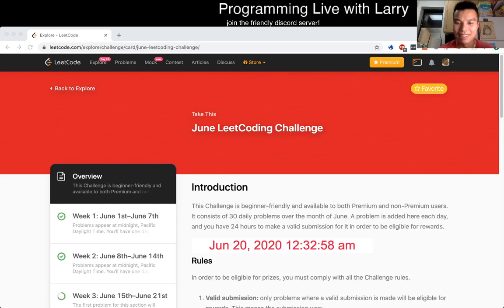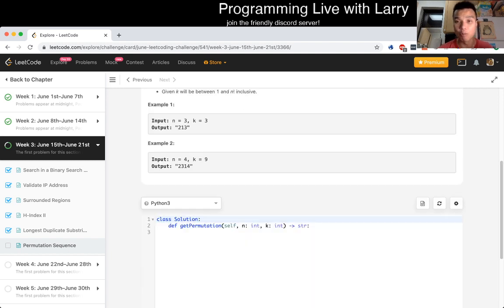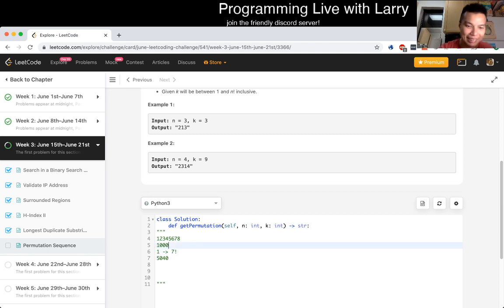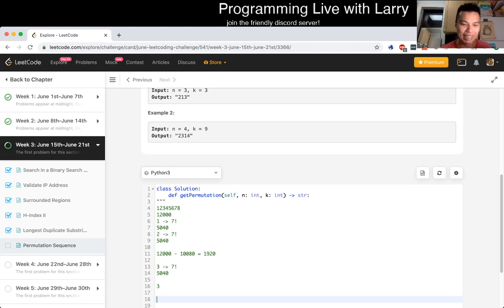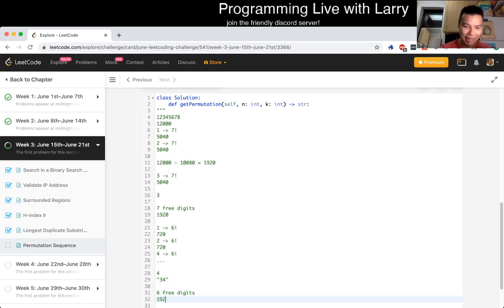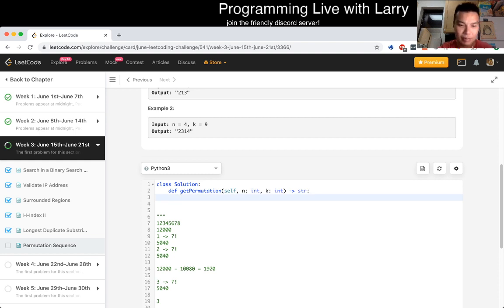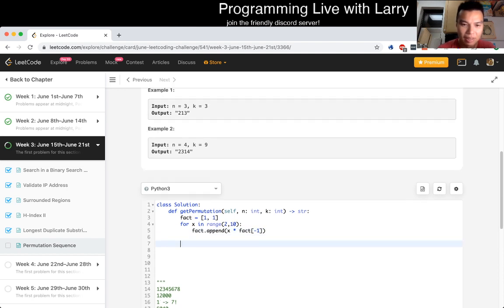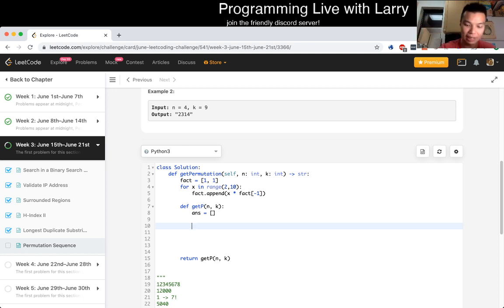Daily Leetcode #81: Jun 20, 2020 - 60. Permutation Sequence